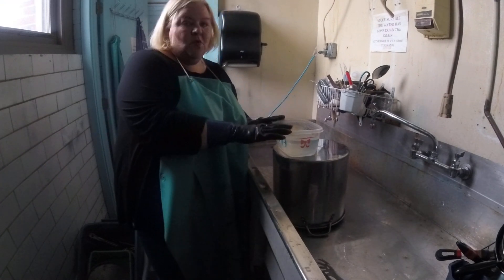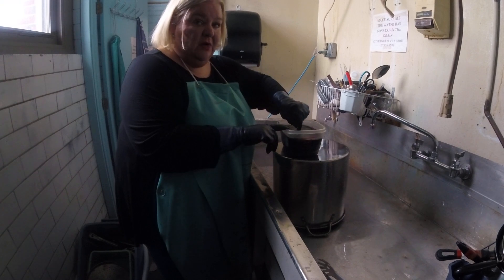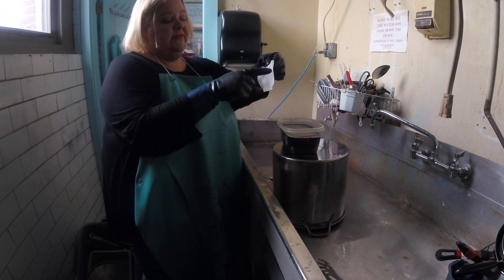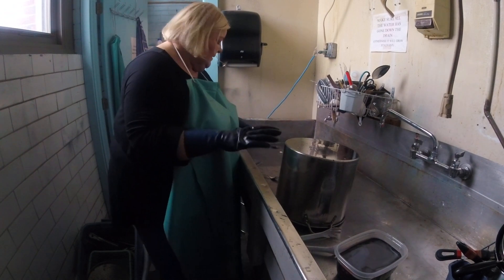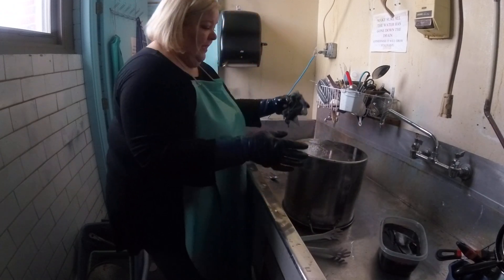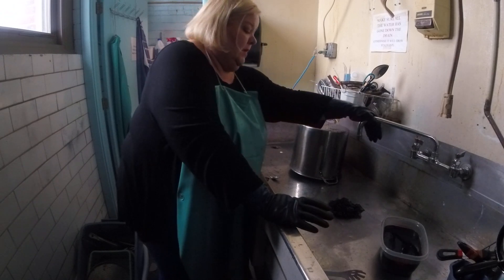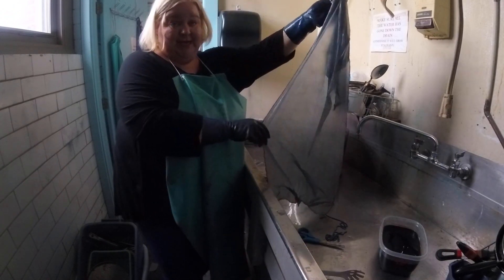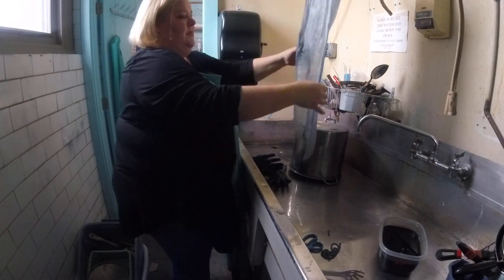Dye Demo 2